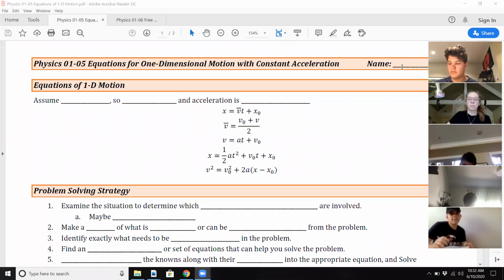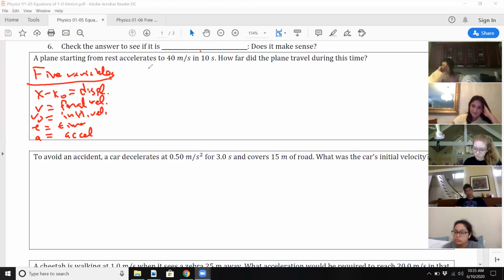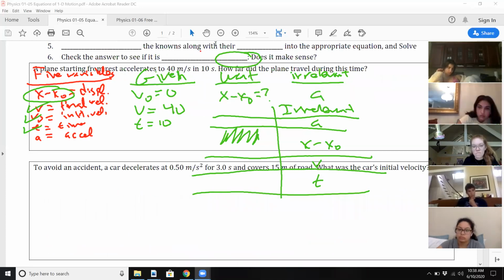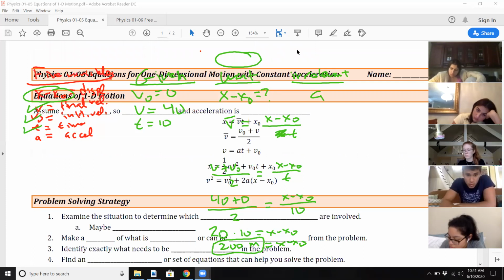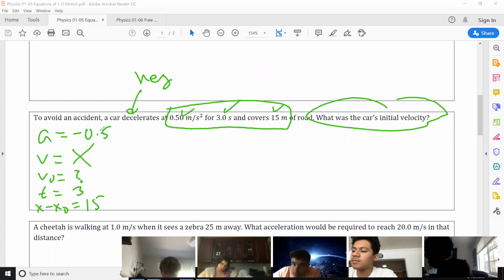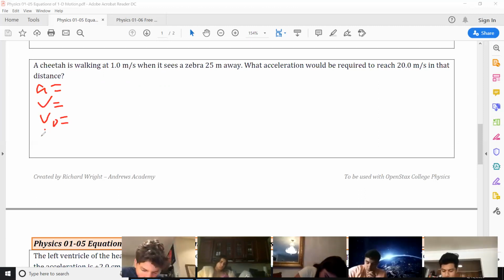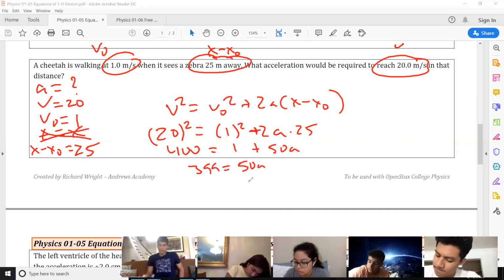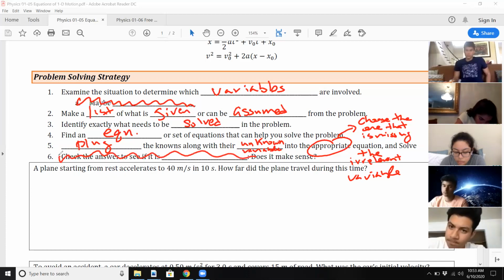SHP Summer Physics June 10, 2020